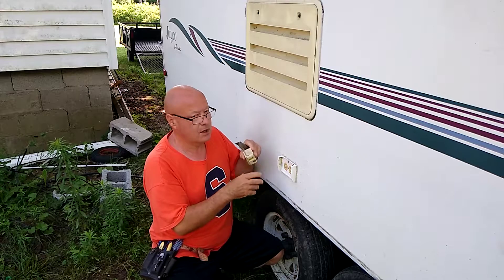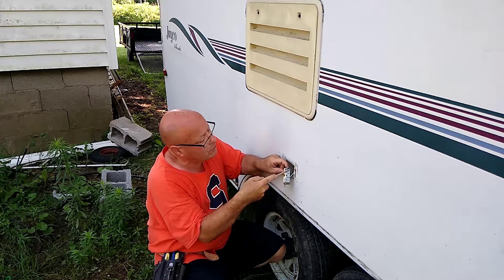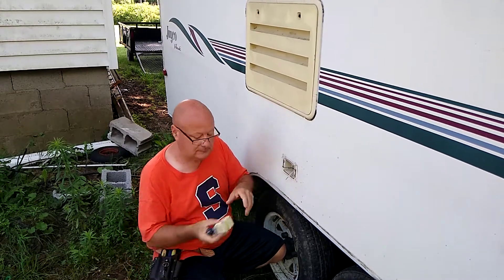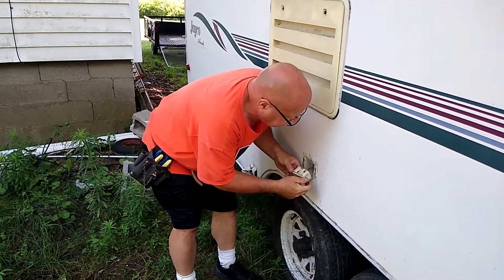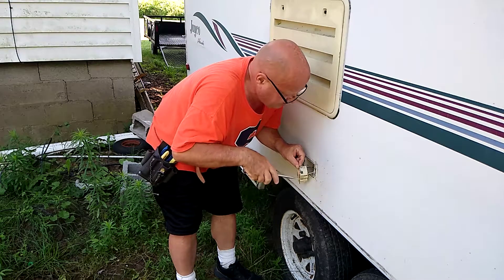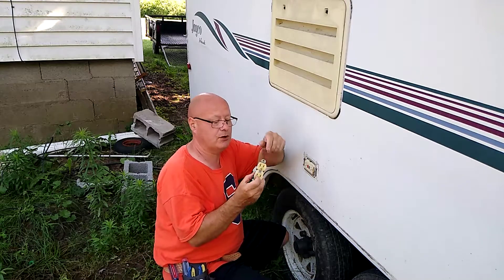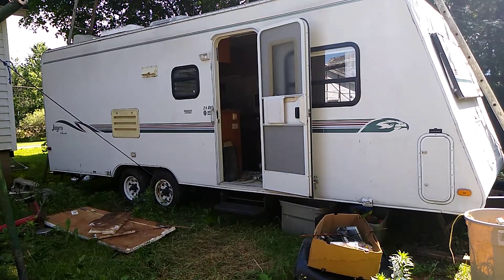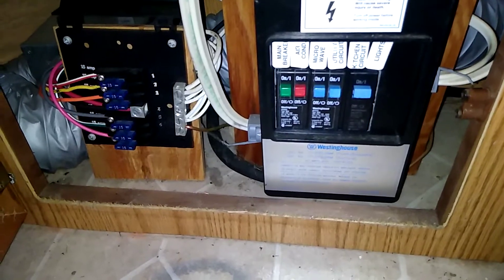I show and explain in 4k how to install a GFCI outlet/receptical on a RV/camper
I show and explain how to install a GFCI outlet I put caulk around the outside cover off camera where a outside outlet was on a camper/RV and explain the electrical system(consult authorized service personal before working on your RV/camper